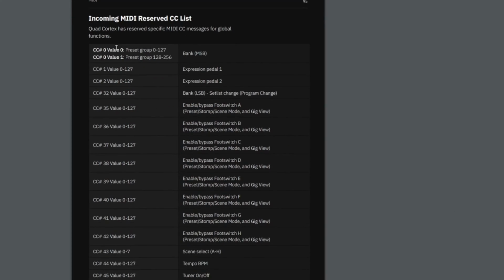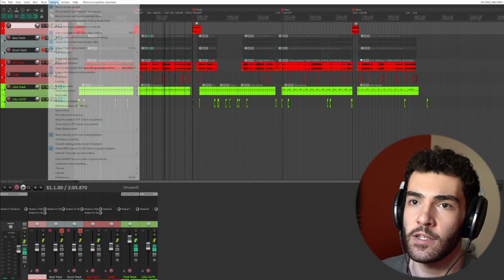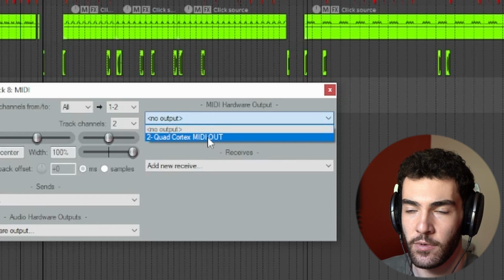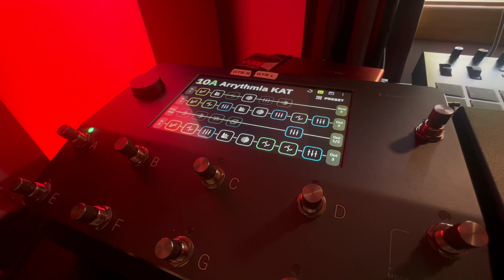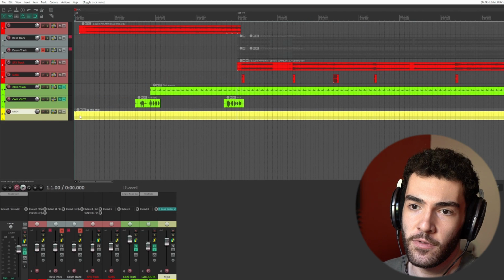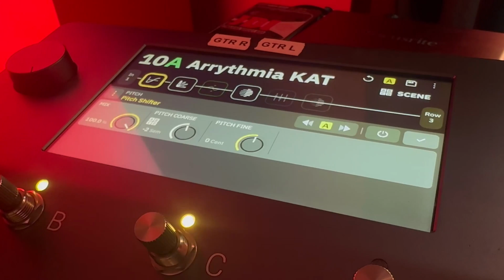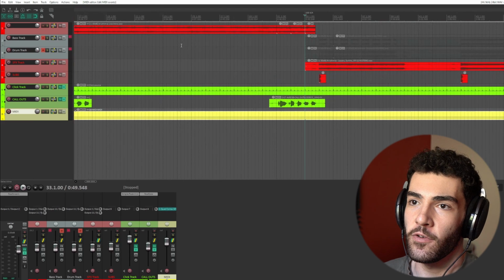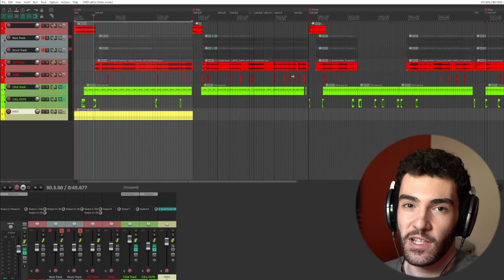How To Control The QUAD CORTEX With MIDI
Here's how I control my Quad Cortex via MIDI to change scenes, change presets and tones, as well as all the other functions!

📻 GEAR
ADAM Speaker Monitors - US || AUS || EU
Sennheiser HD650 Headphones - US/AUS || EU